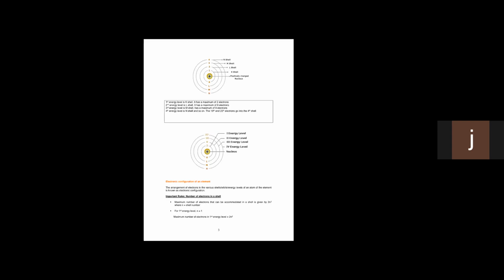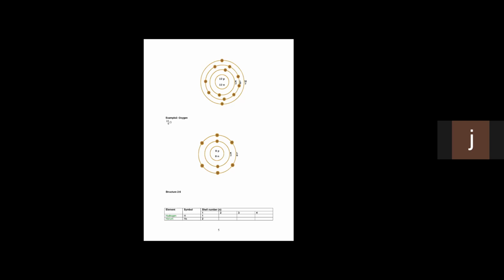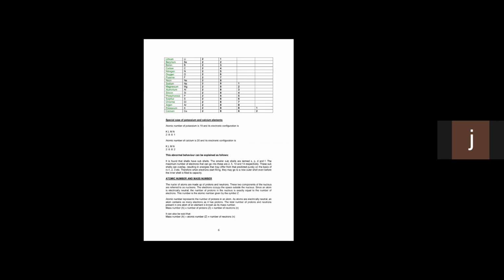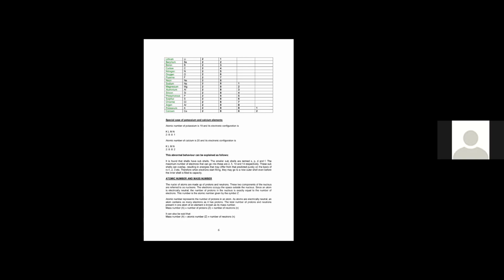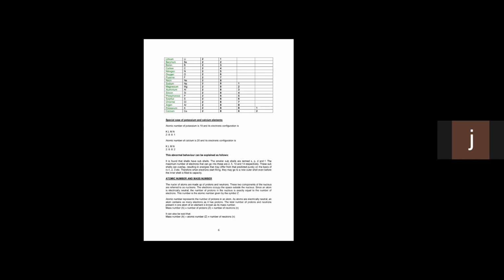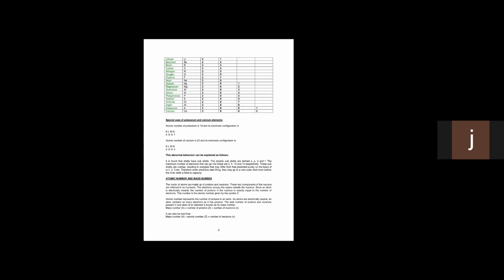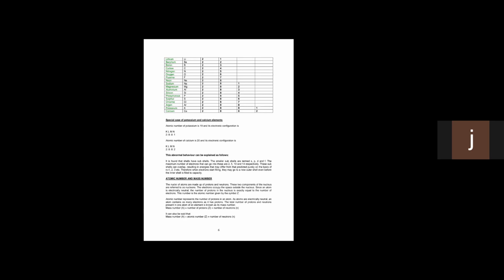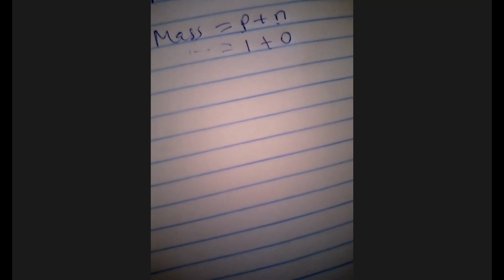Chem Session 5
Lets wind up the holiday tasks